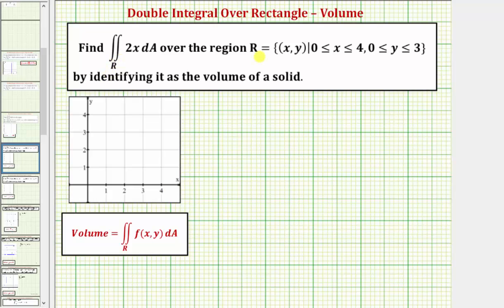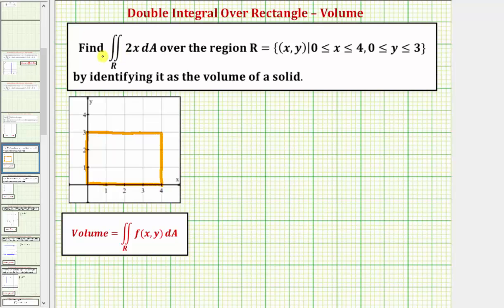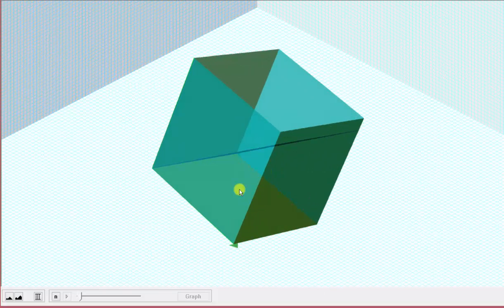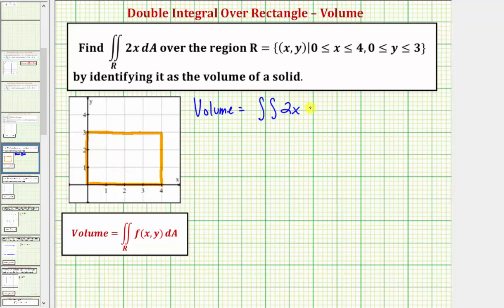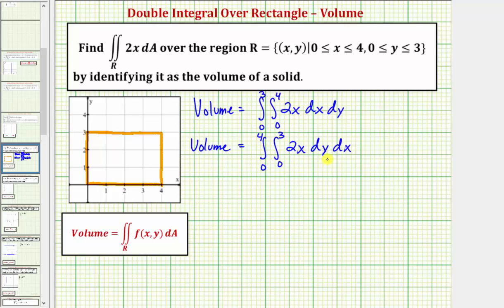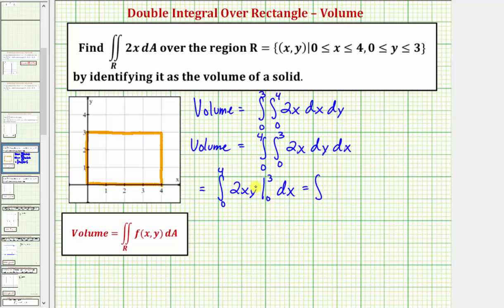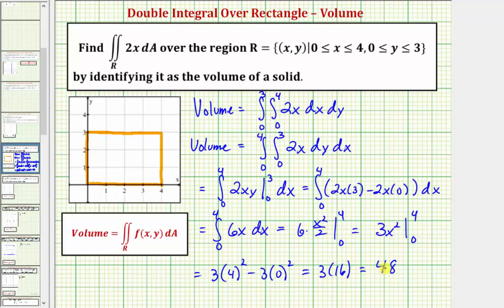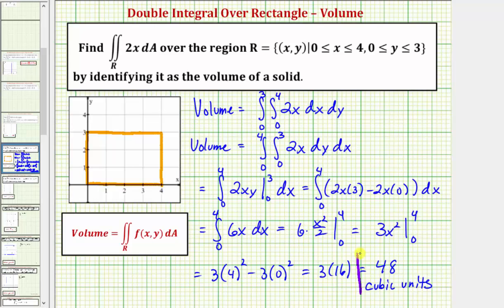Ex: Evaluate a Double Integral Over a Rectangular Region to Find a Volume - f(x,y)=ax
This video explains how to determine the value of a double integral that represents volume.